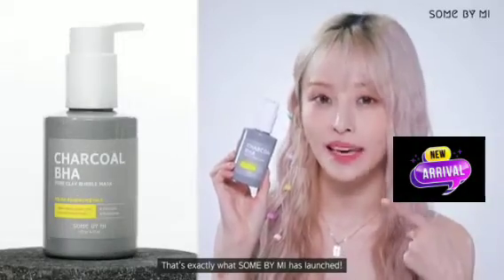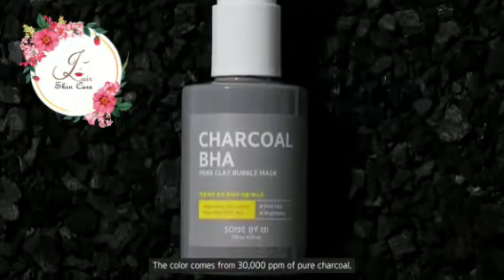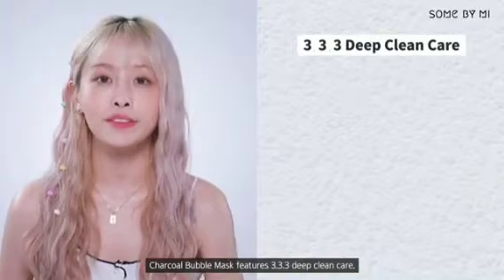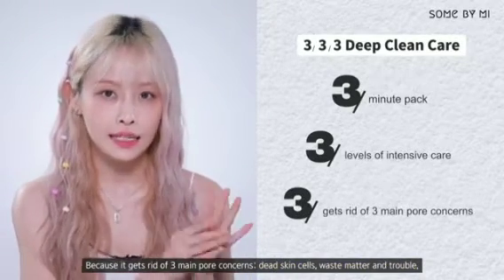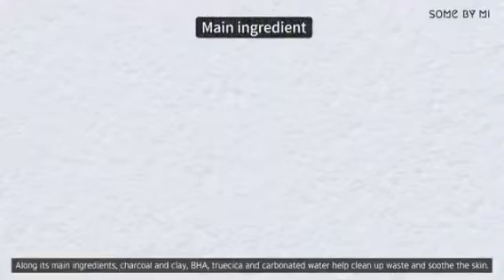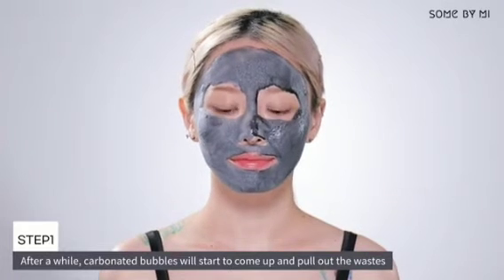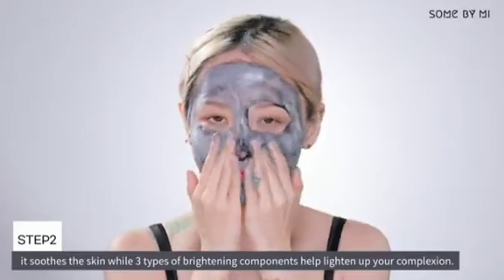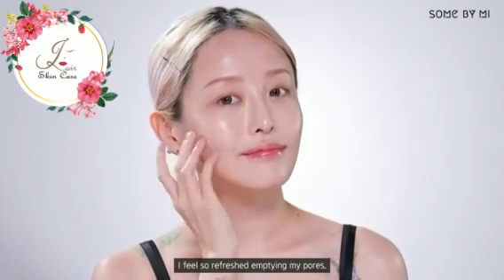Charcoal BHA Pore Clay Bubble Mask 120g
Newly arrived in Bangladesh.
Benefits :
1. Goodbye Blackheads
2. Wash away sebum and impurities.
3. Pore Minimizing
4. Brightening your Skin tone.
5. Its 3 3 3 step bubble cleanser.

How to Use :
Apply an appropriate amount onto your dry skin, let it get bubble and massage with few water. Leave it for 3-5 minutes, then wash with lukewarm water and get brighten skin.

Major ingredients : water, butylene, glycol, glycerine, kaolin(50,000ppm), Charcoal powder (30,000ppm), Maicouagan clay 100ppm, Centella asiatica extract, Glutathione, Salicylic acid, Fruit extract etc

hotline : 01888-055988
Facebook Page, instagram, Twitter, YouTube : fairskincarebd
Bashundhara city Panthapath
Level 1, Block C, Shop No.74A, 80

We are dealing with only Korean cosmetic since 2016.
We guarantee the authentic Korean cosmetic.
We maintain the high quality ingredients and standard by following KFDA, BSTI, GMP (ISO 22716), & BV.

We analysis your Age, Skin type (Oily, Dry, Normal, Combination) Skin Problems (Whitehead, Blackheads, Open pores, Pimple, Pimple spot, Pimple Scar, Wrinkle, Aging, Dullness, Rashes, Redness, Freckles, Pigmentation, Melanin, Melasma. Then provide authentic Korean cosmetics with perfect guidelines for day and Night care Routine.

Also we provide best and effective hair care solutions Products (Shampoo, Hair Tonic, Hair Serum, and Nutrition Pack) for
1. Anti dandruff
2. Anti Hair fall
3. Anti itching
4. Hair Regrowth
5. Damage Repair of Rebounding hair.

Lip care series with (Lip sleeping Mask & Natural Moisture Lip Balm)
1. Damage and darkness repair
2. Make it pinkish looks
3. Given a Matt looks of nice lips.

Body Care Series (Skylake Elastic & Brightening Soap, Skylake Herbal Body Lotion)
1. Soothing and Moisturizing
2. Naturally Brightening
3. Anti allergic
4. Repair underarm spot